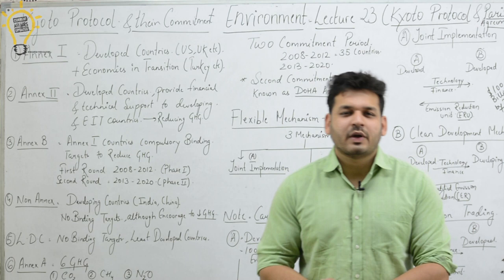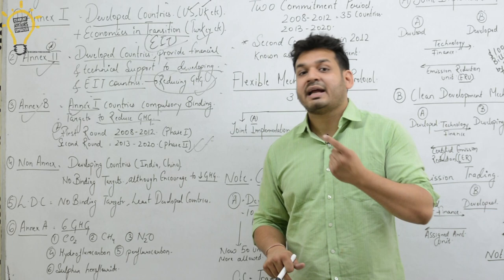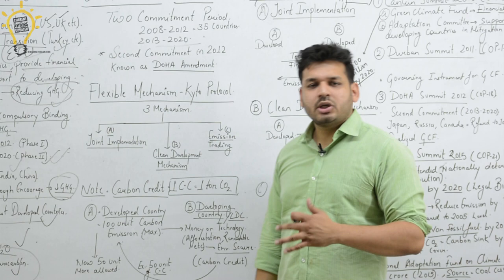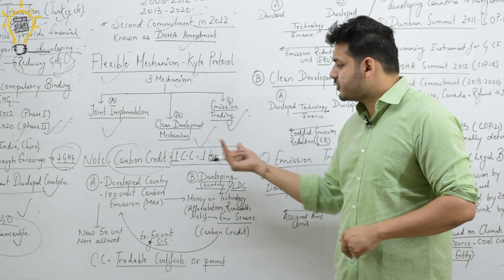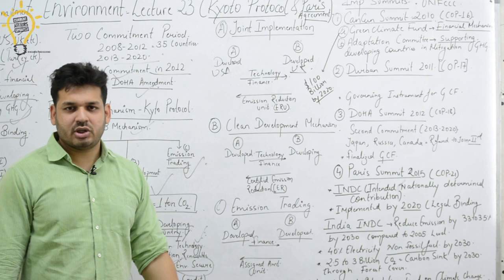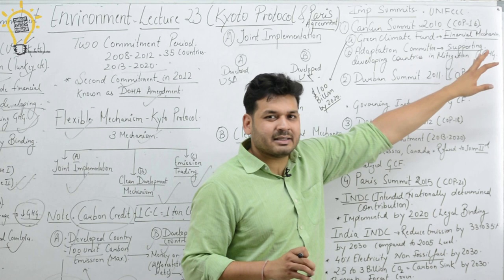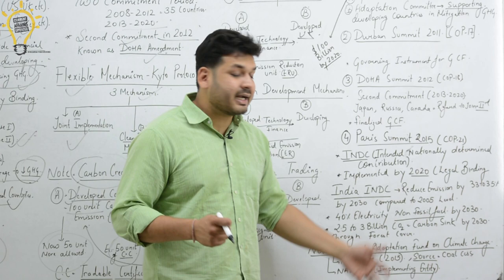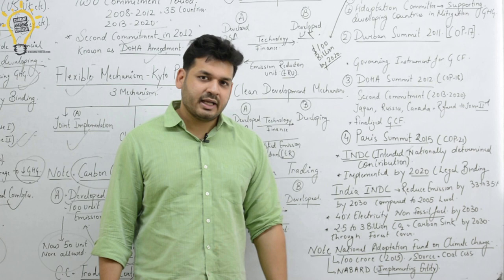Environment-Lecture 23 Kyoto Protocol and their commitments By Dewashish Sir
Environment

App Store - My Institute (ORG Code MHMCF)

How to use Dewashish classes App on Web (Laptop/PC) ?
1. Open Google Chrome
2. Type web.classplusapp.com in the address bar
3. Enter ORG Code MHMCF
4. Enter Mobile Number
5. Enter the OTP
6. Go to Store Tab and choose the Course you want to study
Easy!!